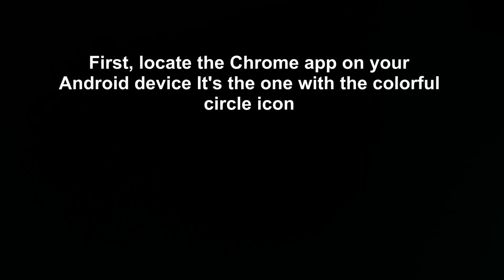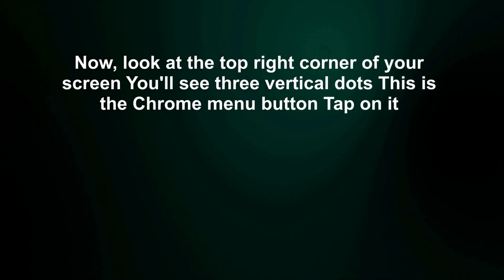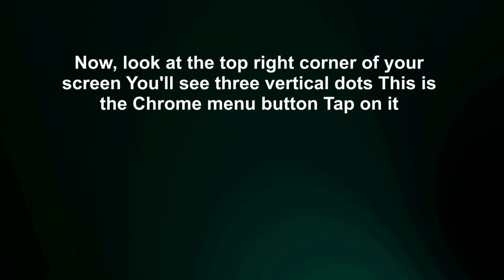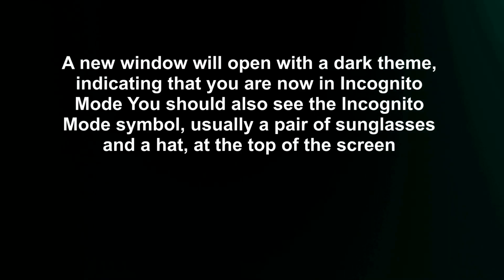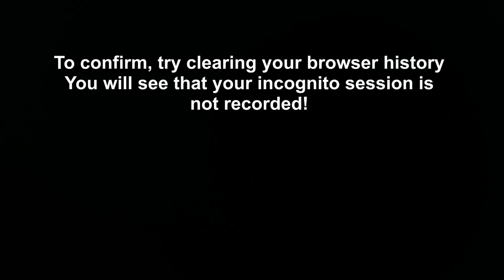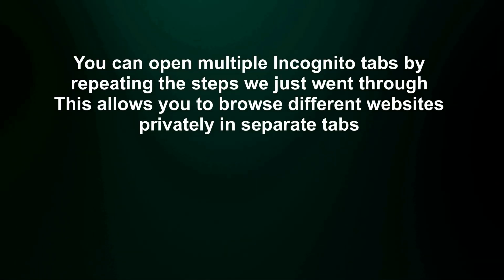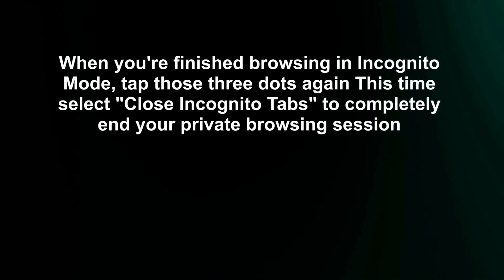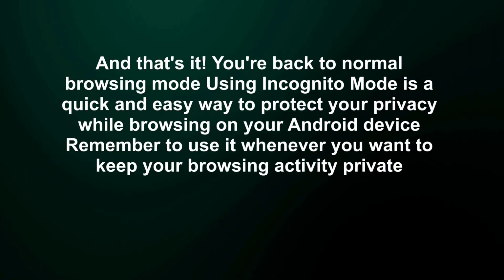How To Use Incognito Mode In Android - GUIDE!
How To Use Incognito Mode In Android: This provides instructions on how to browse privately on your Android device using Incognito mode in Chrome, preventing your browsing history and cookies from being saved.

00:00 Intro
00:10 Opening Chrome
00:17 Accessing Incognito Mode
00:28 Understanding Incognito Mode
00:40 Confirming Privacy
00:45 Opening Multiple Tabs
00:50 Closing Incognito Tabs